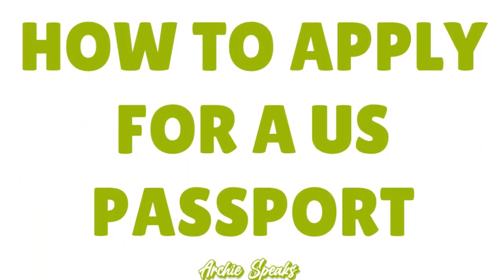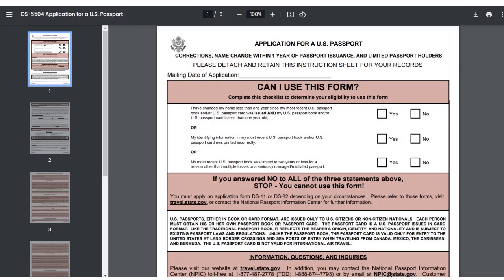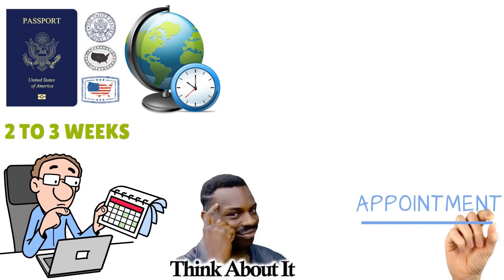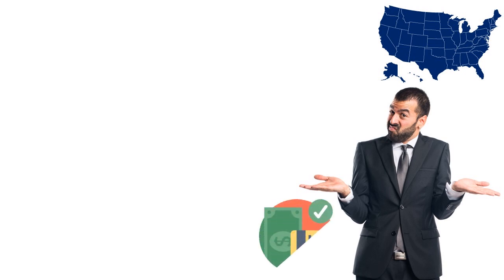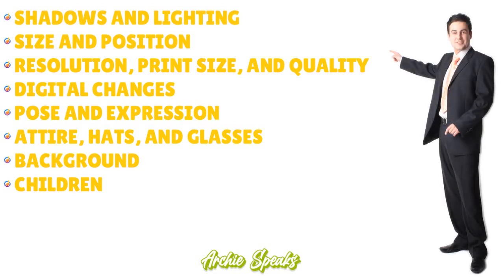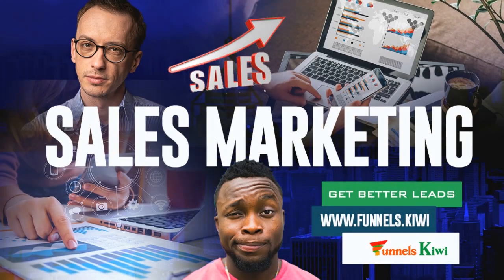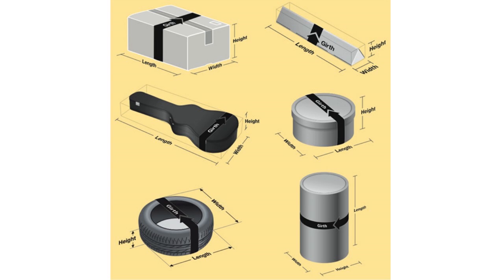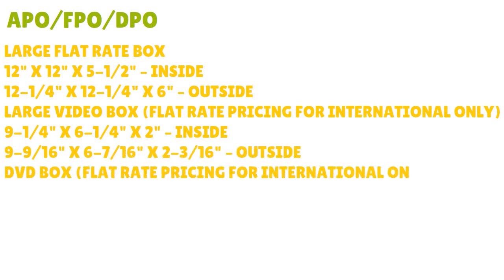The Truth Behind FedEx Air | In the Air With FedEx: Small Business Shipping Guide - Save BIG (65%+)!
In the Air With FedEx: Small Business Shipping Guide - Everything You Need to Know | Save BIG (65%+) | FedEx: How to Ship Products from Your Home Business | Shipping Insights for Small Biz
YouTube is a distraction. Business funding is the goal. We make it happen. Don’t watch business credit videos from random “gurus” to get a PhD in Finance. You have a business to run—and grow. Time for education is over. DIY tips = delay. Our team = deposits. DONE-FOR-YOU funding. 20+ years — the journey continues.